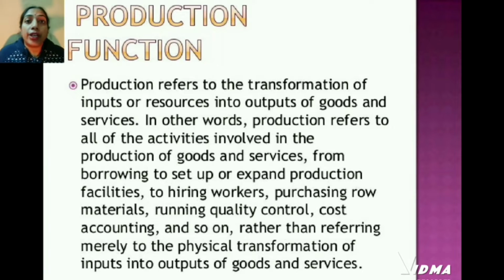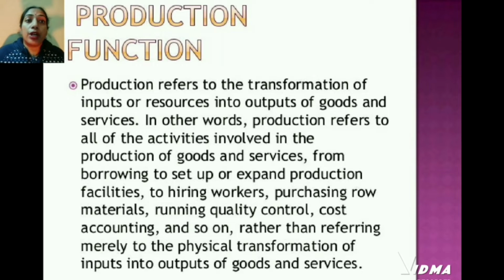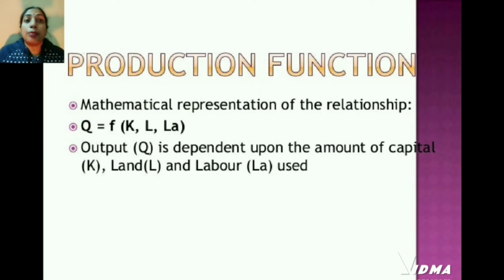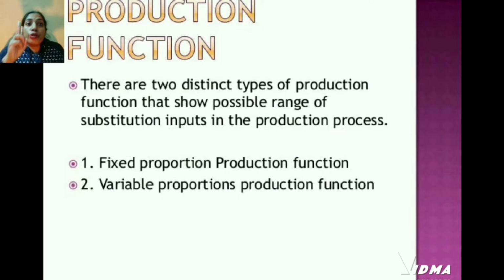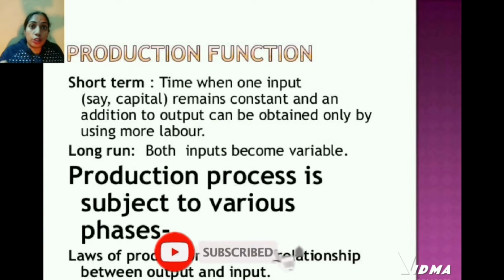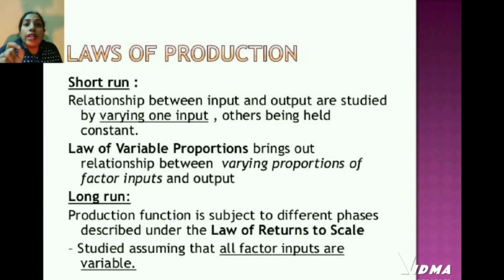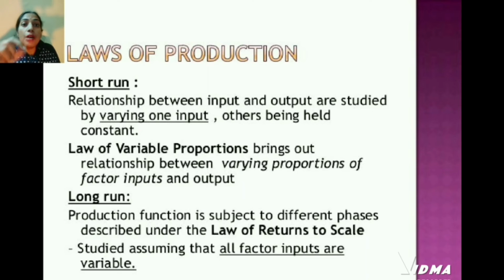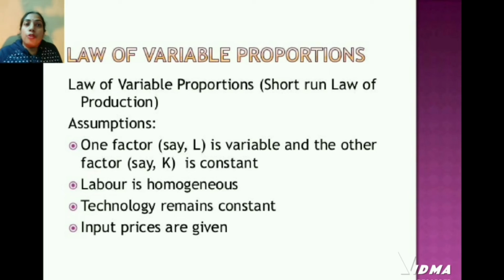Production By Ms. Shaina Gupta | Management Department | RPIIT Academics